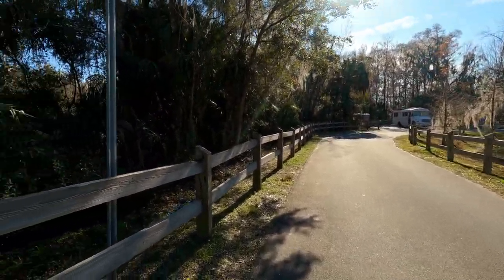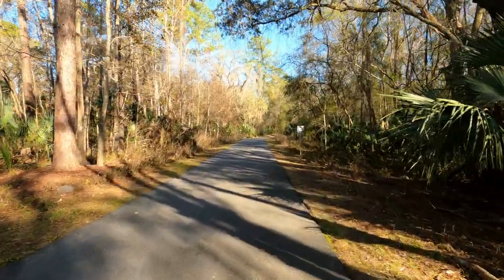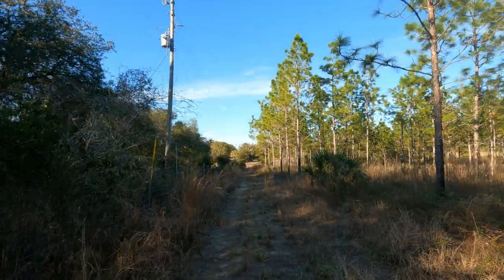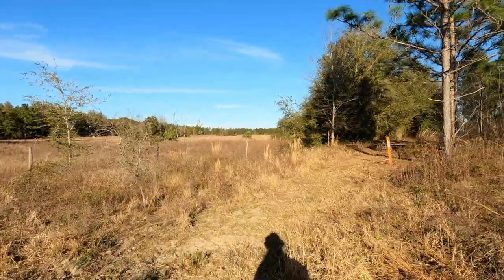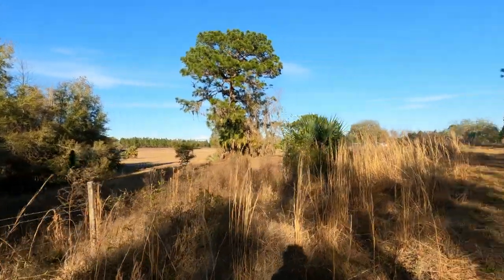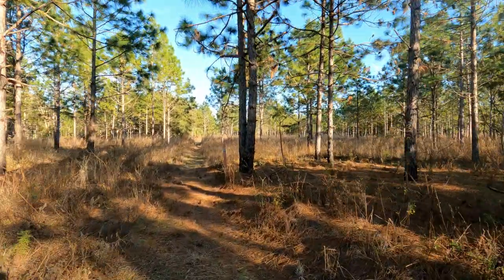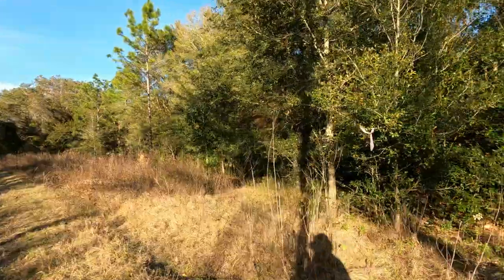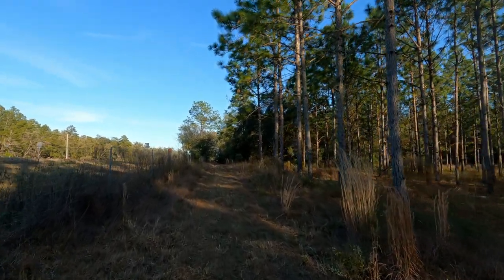Dunnellon Florida Trail Hike Part 1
Before I do the Yearling Ocala National Forest trail I wanted to test out the new GoPro settings I have researched. This was not the perfect video as somehow the White Brightness was set on AUTO. From the YouTube videos I have watched it should be 5500. In the video as the sun set I upped it to 6500. You tell me how this improves my videos in Part 2.